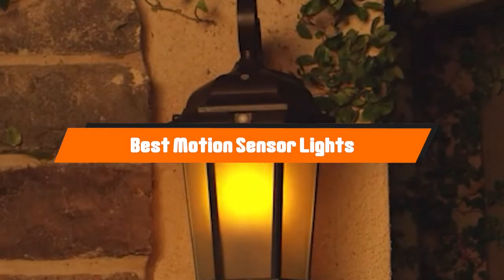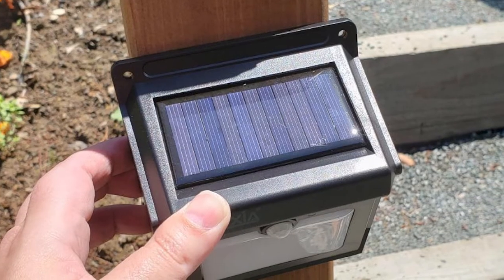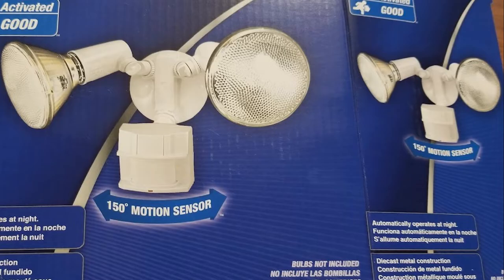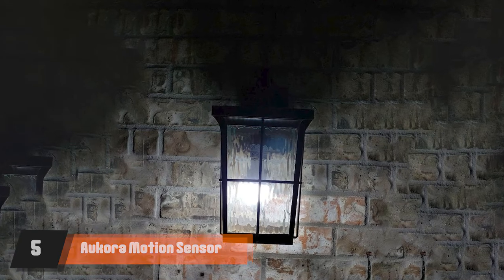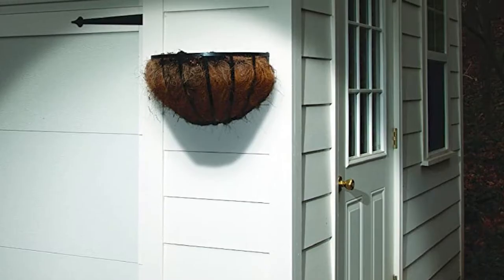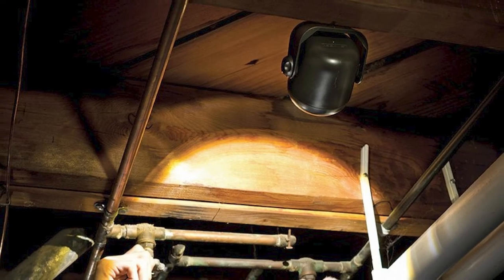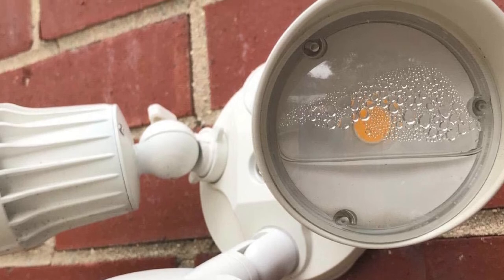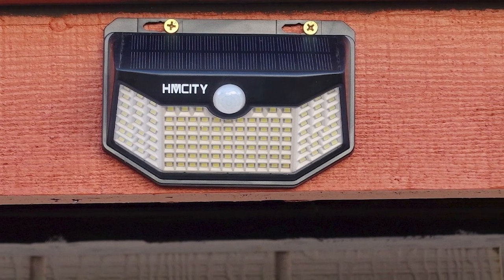Best Motion Sensor Lights in 2023 (Top 10 Picks)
Links to the Best Motion Sensor Light we listed in today's Motion Sensor Light Review video & Motion Sensor Light:

1 . BAXIA Solar Motion Sensor Lights
2 .  Euri Lighting EFL-130W-MD Flickering Flame Lantern
3 . Heath Zenith HZ-5411-WH Motion Sensor Light
4 . AUVON Plug-in LED Motion Sensor Night Light
5 . Aukora Motion Sensor Light Bulbs
6 . Mr Beams MB360 LED Spotlight with Motion Sensor
7 . Mr. Beams MB 723 MB723 Motion-Sensing LED
8 . Mr. Beams MB310 Wireless Motion Sensor Mini Spotlight
9 . LEONLITE LED Security Lights
10 . HMCITY Outdoor 120 LED Solar Lights

 What are the Best Motion Sensor Light in 2023?

In today's video we reviewed the top 5 best Motion Sensor Light on the market in 2023. We made this list based on our personal opinion and we ranked them in no particular order, after doing our research based on their prices, quality, durability, brand reputation and many more.

After watching this video you will know which are the best budget, top selling and top rated Motion Sensor Light on the market today.

If you choose from this list you can be sure that you buy one of the best Motion Sensor Light available today.